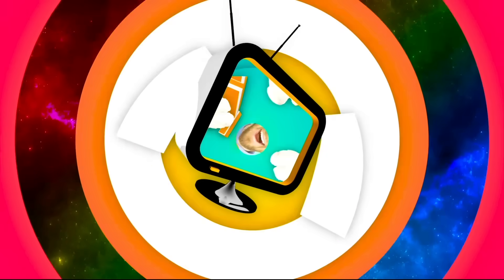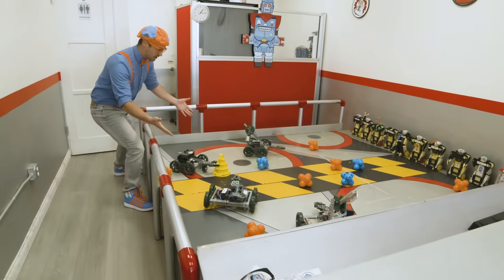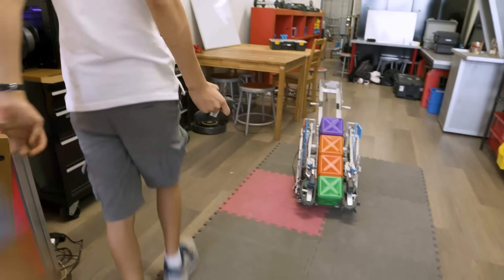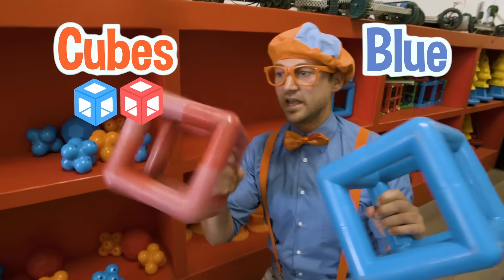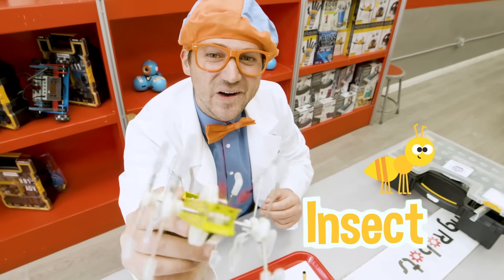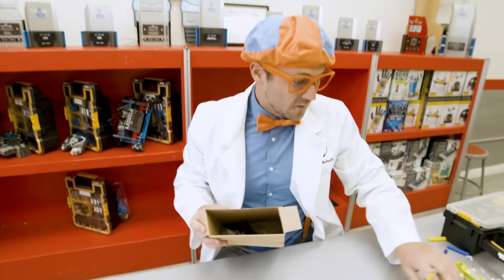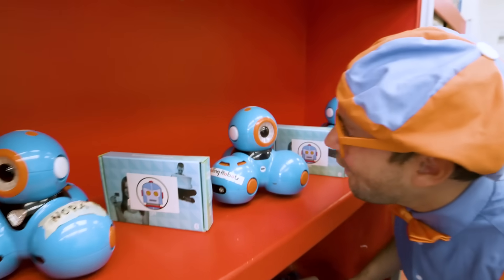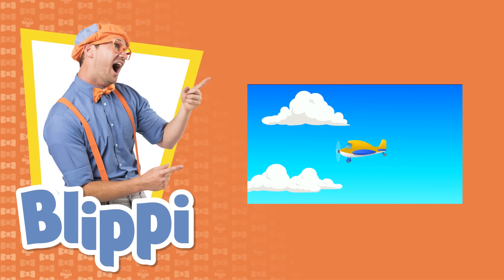Blippi STEM Learning at The Rolling Robots For Kids | BRAND NEW BLIPPI | Educational Videos For Kids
Blippi builds a ROBOT at the Rolling Robots Workshop for kids!. Blippi learns and teaches colors, building, STEM learning, animals and more fun that children and toddlers want to learn. This Blippi episode at Rolling Robots in West Los Angeles for kids is a great way for your children to learn things like - STEM learning - building - engineering - learning numbers - learning colors - learn to animals and more!. Blippi makes educational videos for children where he explores the real world to explore the curiosity of our children.